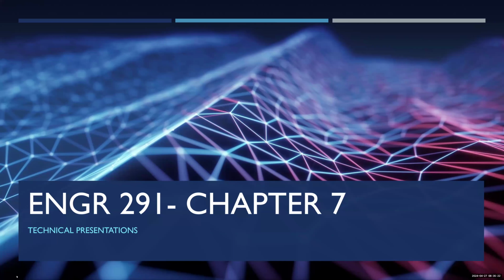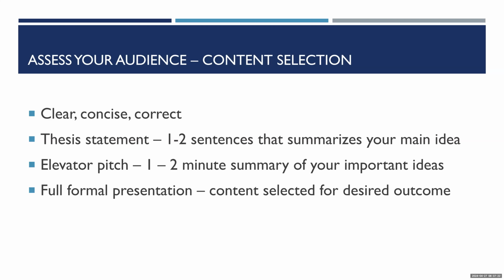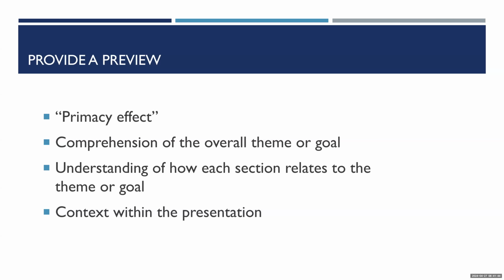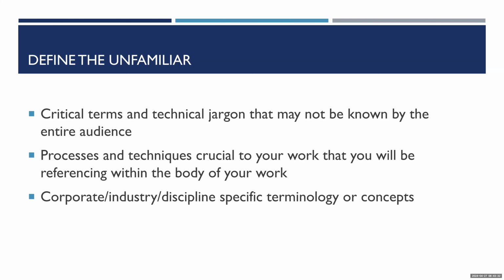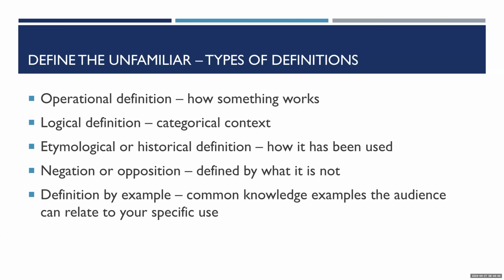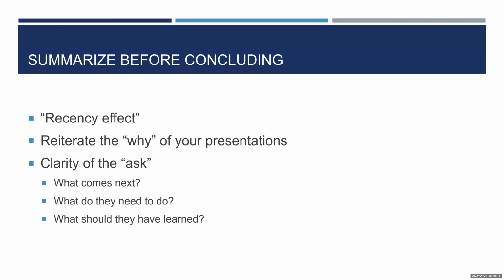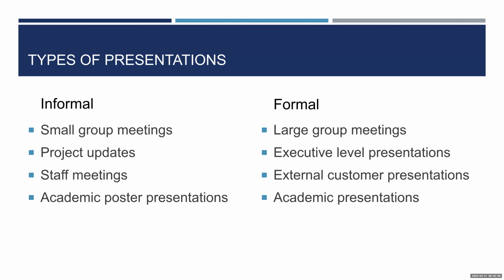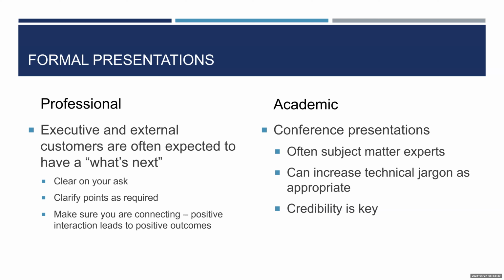ENGR 291 - Online - Chapter 7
This video accompanies chapter 7, which addresses technical presentations.